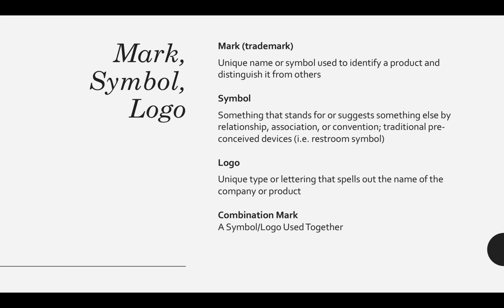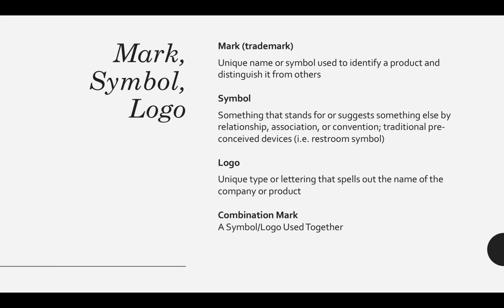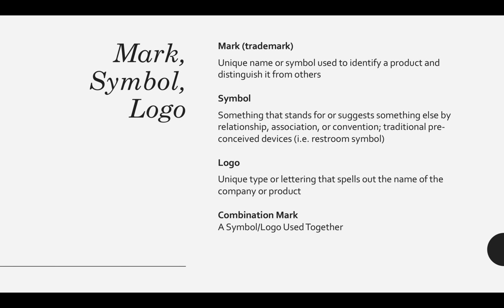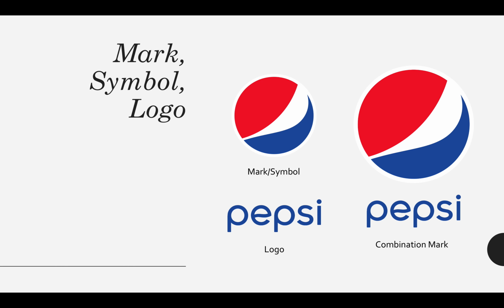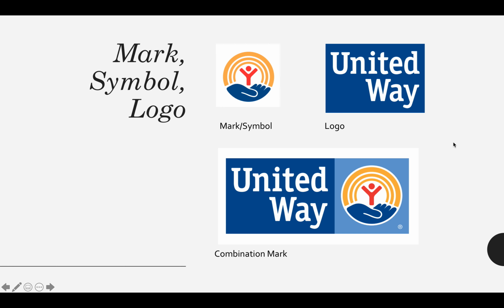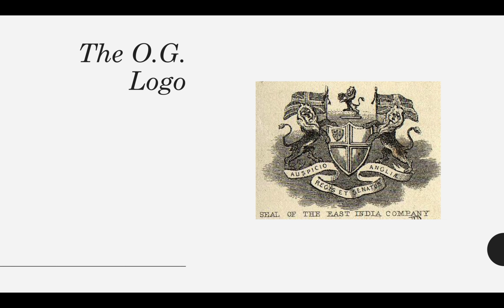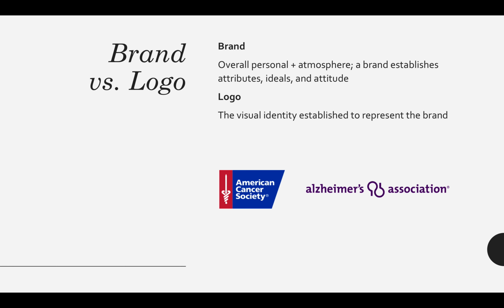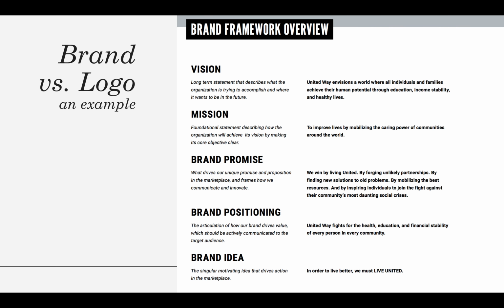Art 331, Building Identity